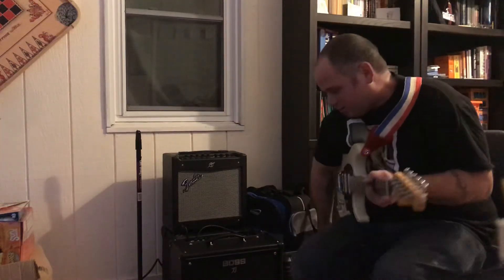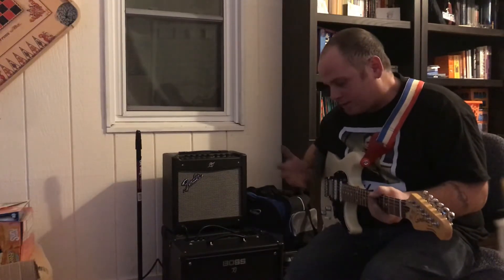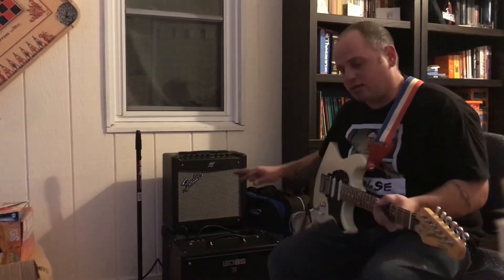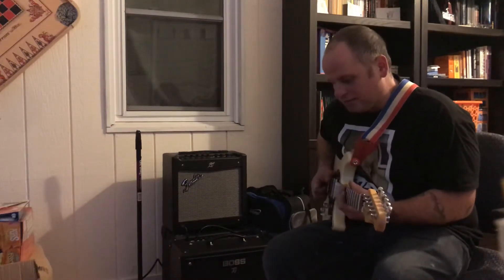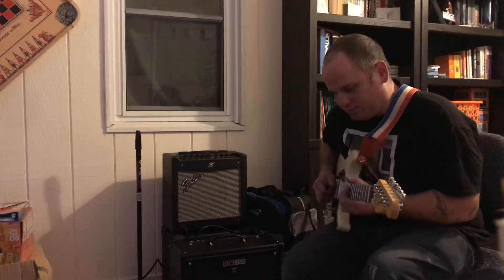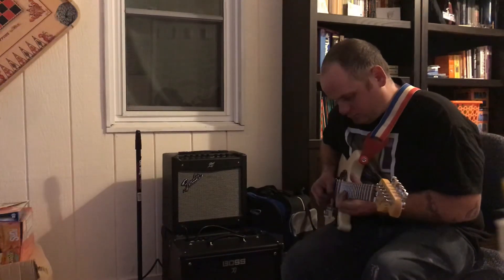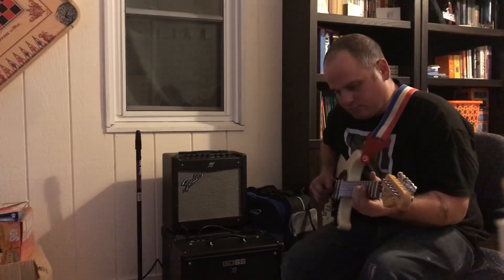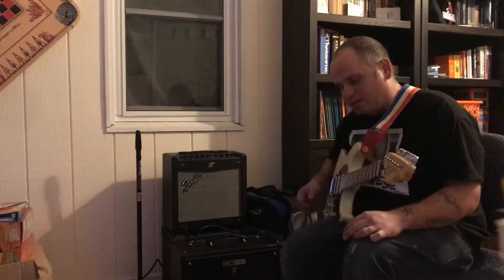Boss dd-7 hold function (looper)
Boss dd-7, godin session ht, boss katana, mxr dyna comp, hof mini reverb.